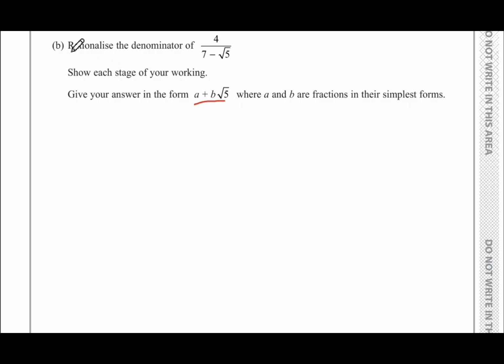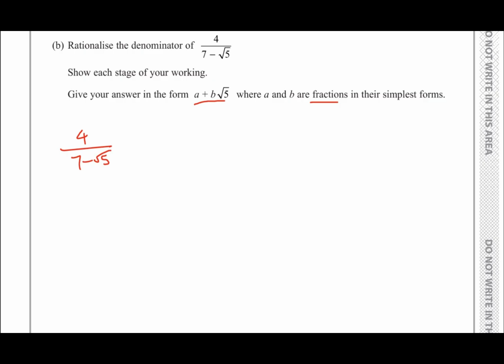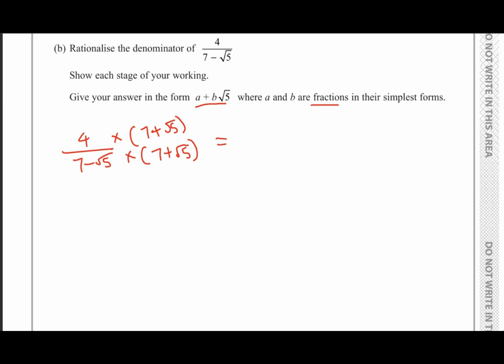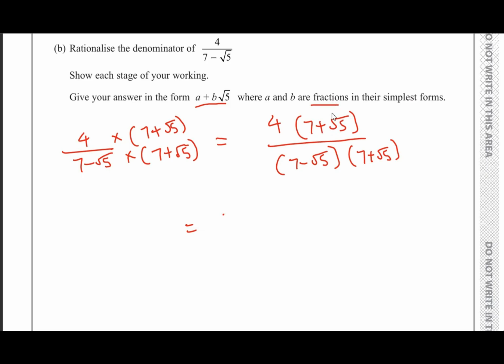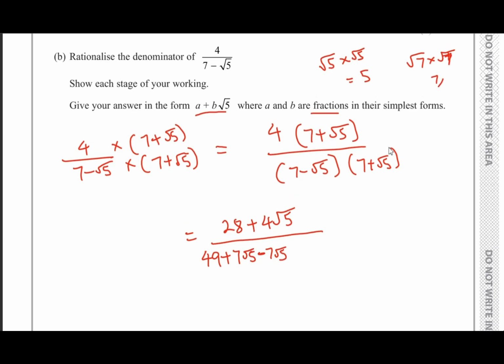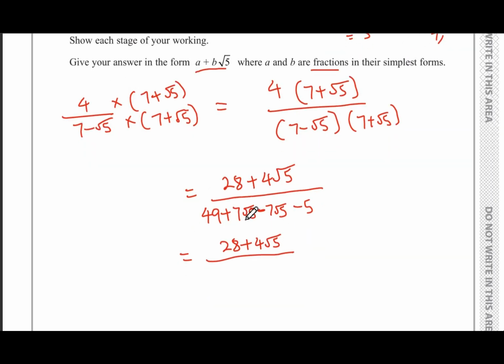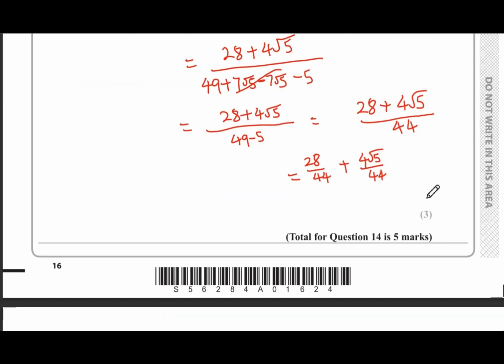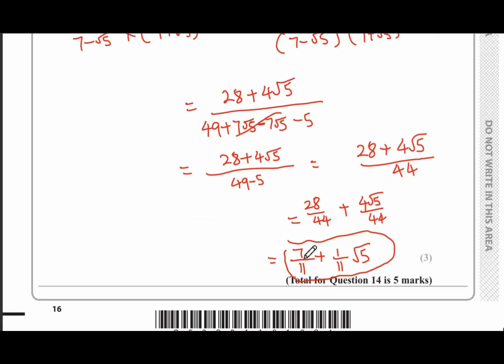How to Rationalise the Denominator? Master it in 4 Minutes!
Master the art of rationalizing the denominator in this easy-to-follow guide! We’ll break down the steps to eliminate radicals from the denominator and simplify tricky expressions. Whether you're a beginner or need a refresher, this video will help you conquer the concept quickly and effectively in just 4 minutes.